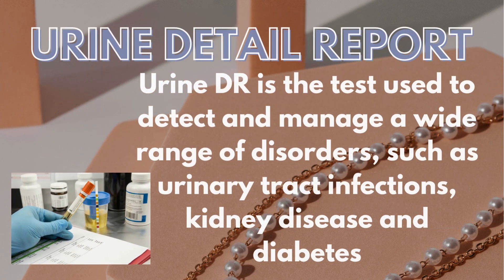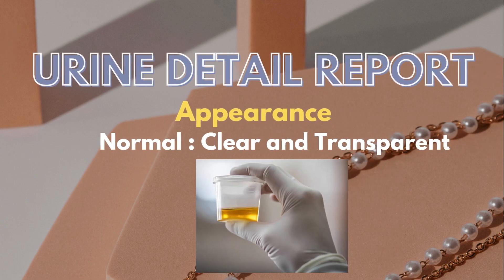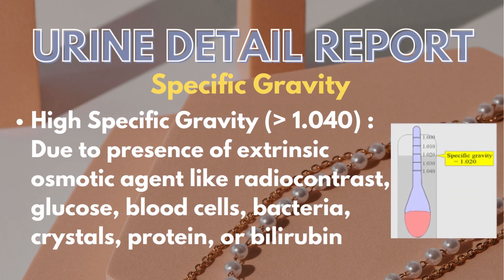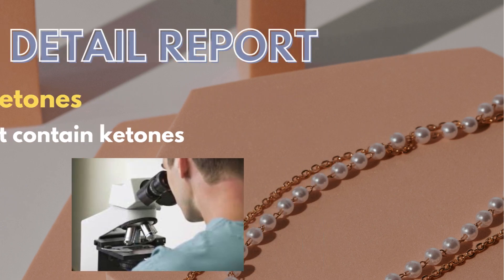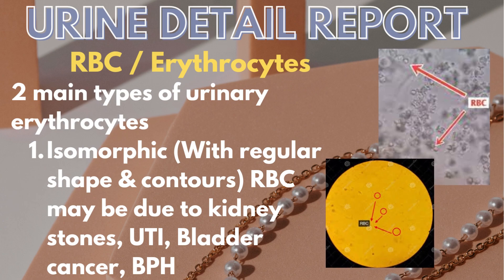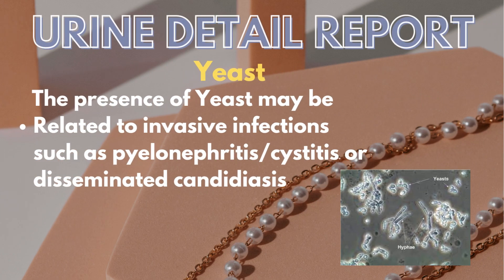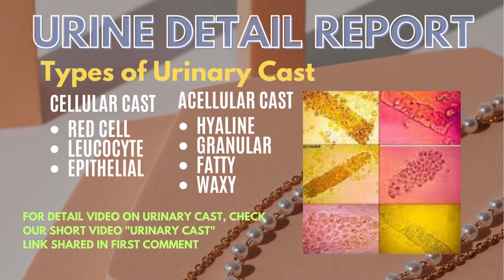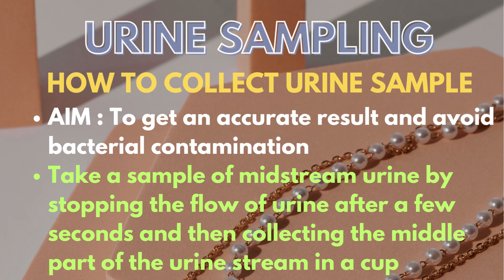Urine DR | Urine Test | Urine DR Test Report | Urine Detail Report | Urine DR Test Report in Urdu